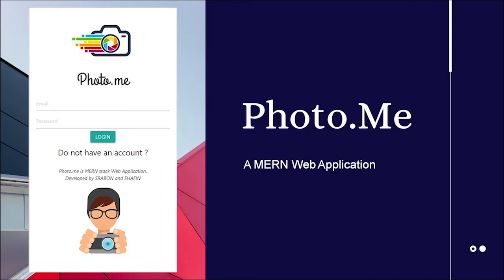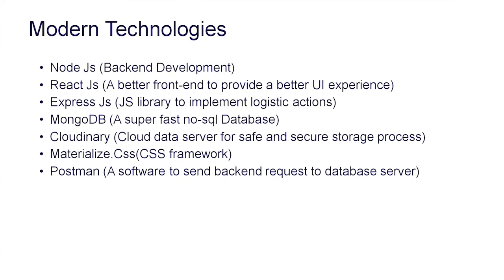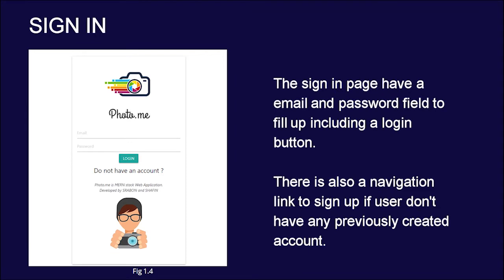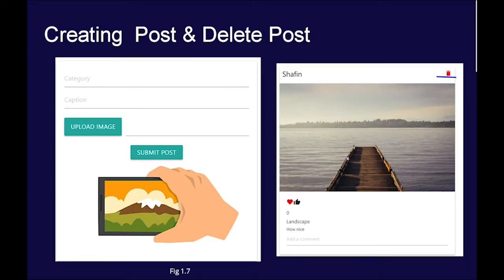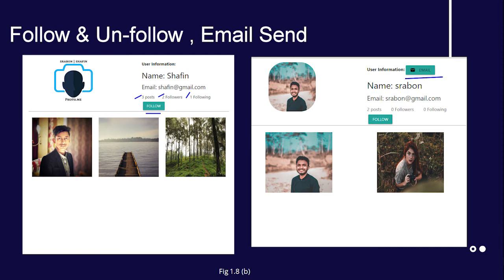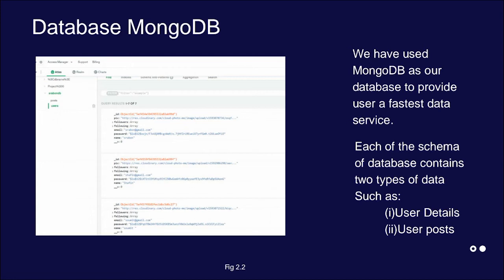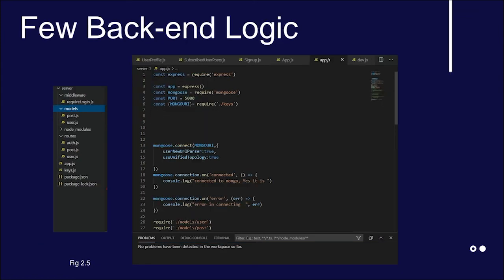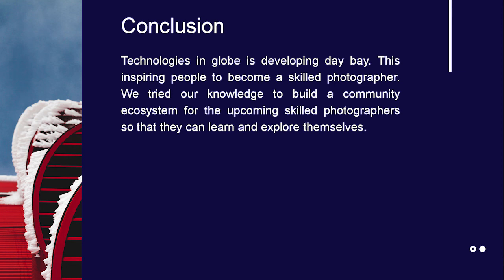Project 400 | Photo.Me | Final Slide Presentation | Srabon Bhowmik | Moshiur Rahman